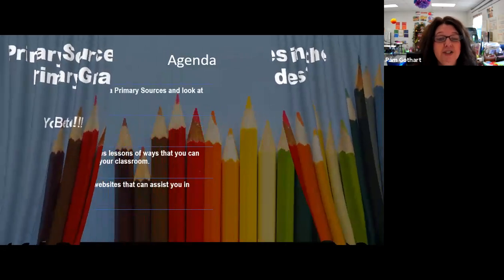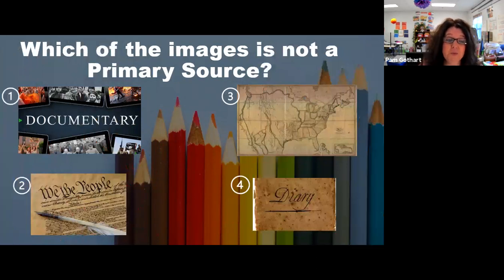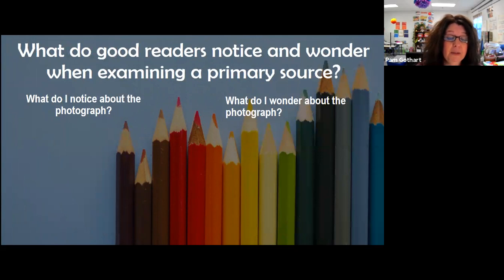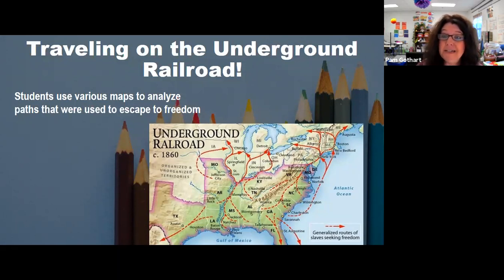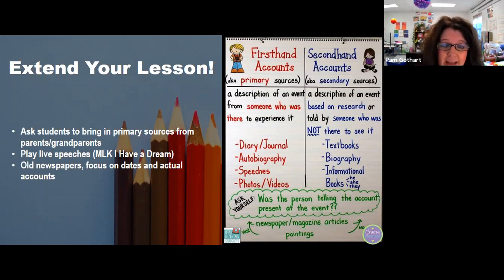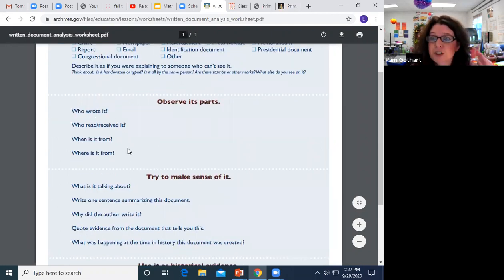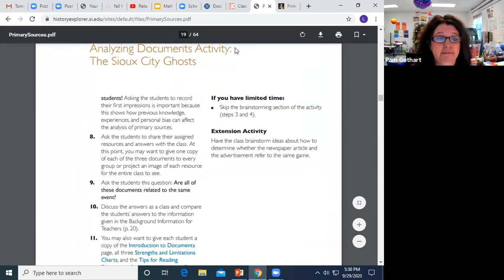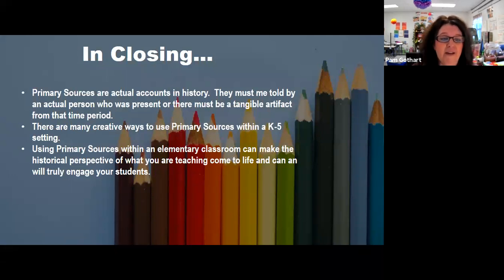Primary Sources in the Primary Grades? You Betcha! (9-24-20)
Yes, primary sources do have a place in K-5. Students in elementary can learn from a variety of primary sources including written ones. Let's take a look at the variety of ways we can engage students with primary sources.